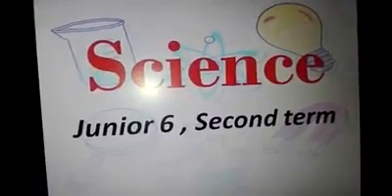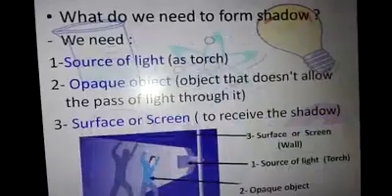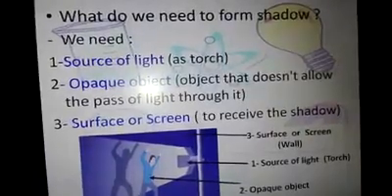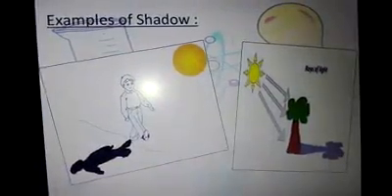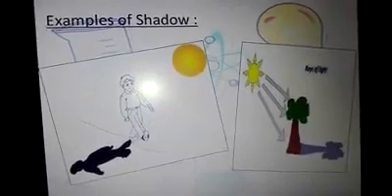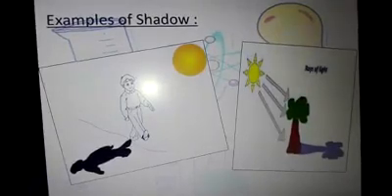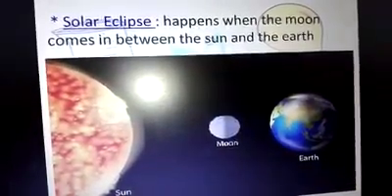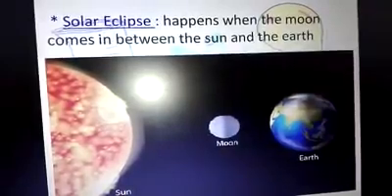science j6, T2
Science junior 6, Second Term
Solar Eclipse Lesson , Part 1